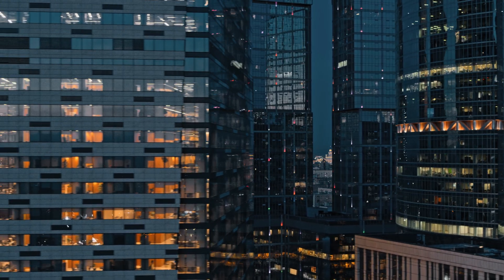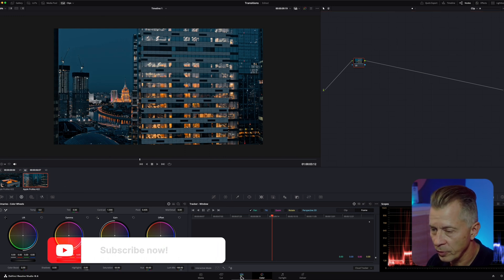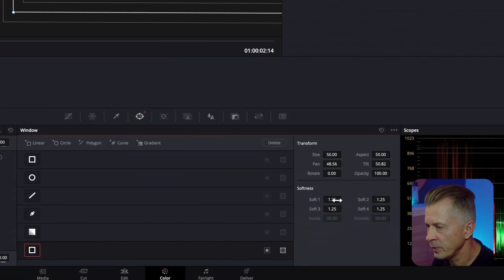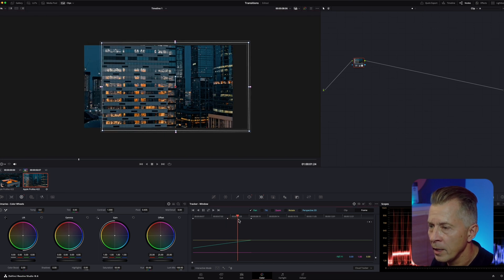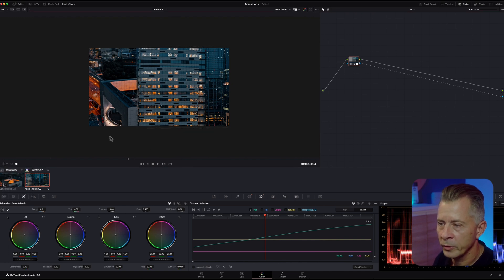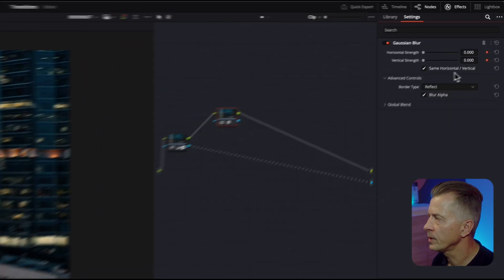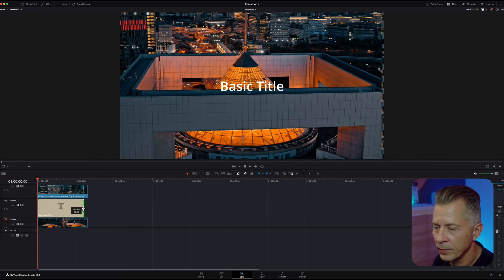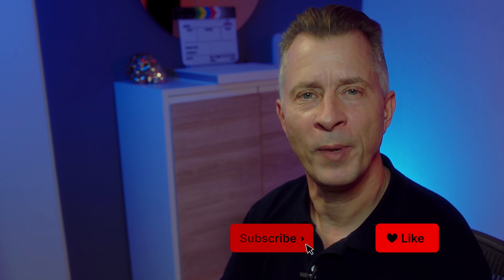Mastering Mask Transitions in DaVinci Resolve: A Step-by-Step Guide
Get ready to learn and master the art of creating seamless and professional Mask Transitions like never before!

You'll be amazed at how easily you can transform your footage and captivate your audience with breathtaking transitions.

In this comprehensive tutorial, I will guide you step-by-step through the process of executing the incredible mask transition in Davinci Resolve  🌈💻.

Join the AIRFLIX community today and let's take your video editing skills to the next level! 🚀🌟"

airflix.dk
Copenhagen | Denmark